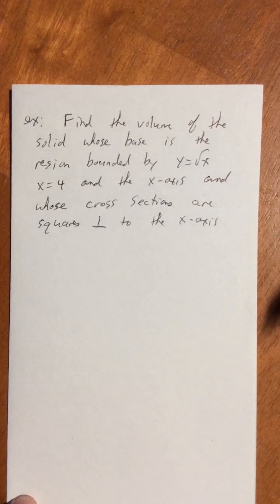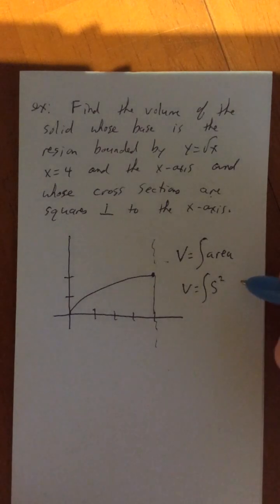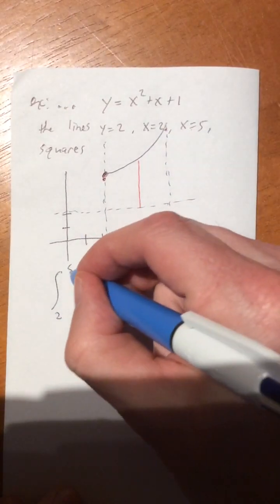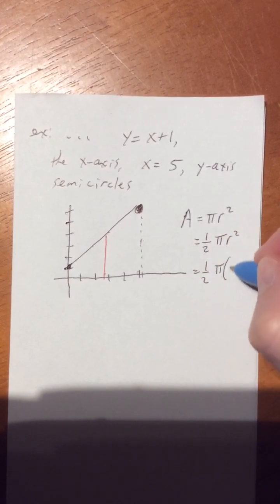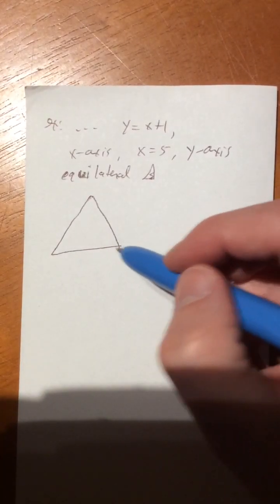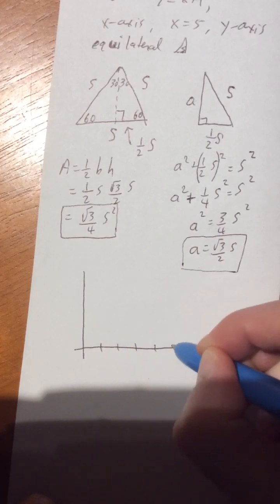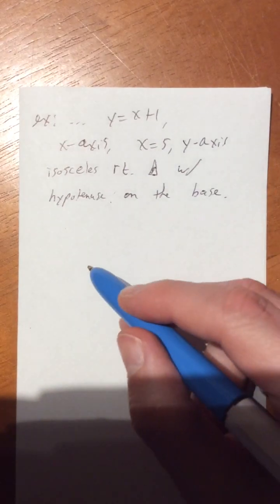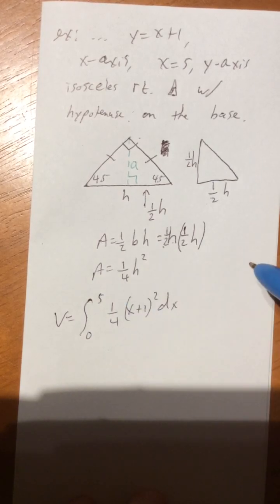May 22, 2023